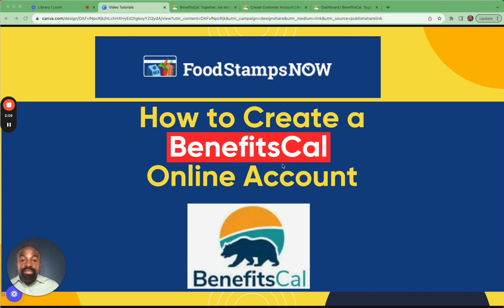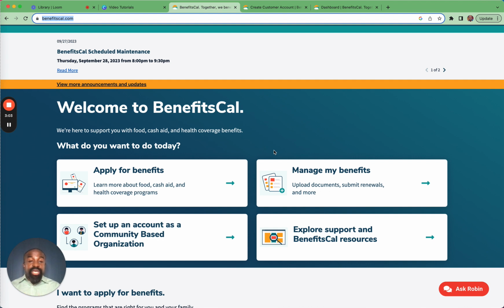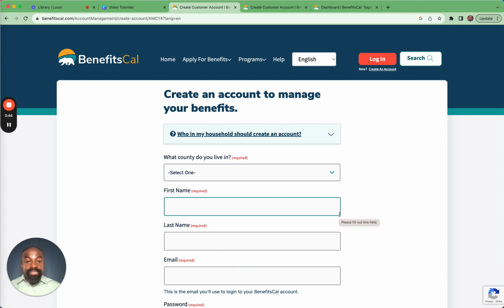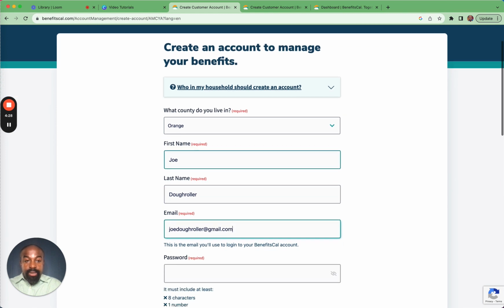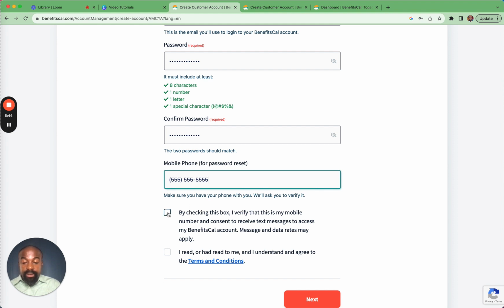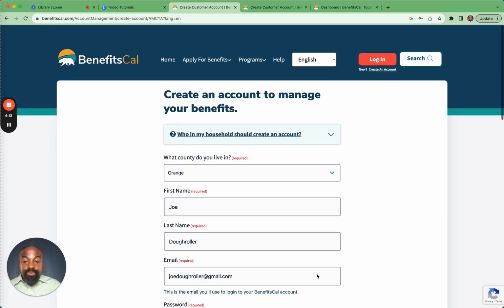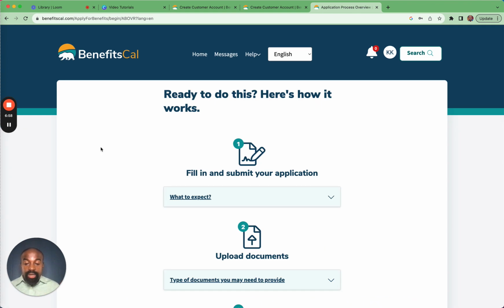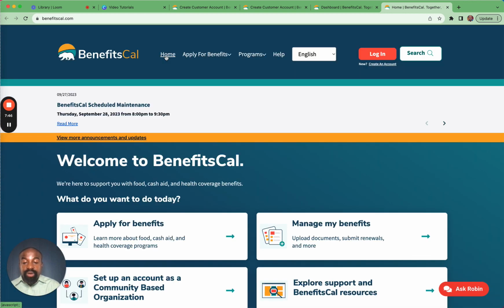How to Create a BenefitsCal Online Account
Get step-by-step instructions on how to create a new user BenefitsCal account online. This quick tutorial will walk you through the process.

BenefitsCal is the new platform for applying for and managing food assistance.

This includes (CalFresh) formerly food stamps, cash aid (CalWORKs, General Assistance, Cash Assistance Program for Immigrants), and affordable health insurance (Medi-Cal).

If you were previously using C4yourself, MyBenefitsCalWIN, or Yourbenefitsnow, you have to create a new BenefitsCal account.

A new account allows you to apply for benefits, manage your benefits, submit documents, or renew your benefits.

To learn more about Food Stamps and EBT Card benefits, visit our

Want to save even more with your EBT Card? 💳

Don't forget to take advantage of exclusive discounts and offers only available to EBT Cardholders & Food Stamp Recipients! 💵

✅ Get a FREE Android Smartphone & FREE Unlimited Talk & Text Phone Service with TruConnect!
Plus, you could qualify for FREE Amazon Prime!

✅ Add your EBT Card or P-EBT Card on Amazon to buy Groceries - NO MEMBERSHIP REQUIRED:

✅ Get 30 days of Amazon Prime for FREE + use your EBT or P-EBT Card to shop online!

✅ Use your EBT Card Online at Amazon Fresh and get FREE 2-day delivery!

✅ Pay with EBT SNAP on Instacart & get FREE grocery delivery or pickup on your first 3 $35+ EBT orders.

✅ Use your SNAP EBT Card to shop online at Walmart for grocery delivery or store pick-up!

✅ Get a FREE $30 when you join Rakuten and start earning free cash back at your favorite stores!

Get a complete list of all the SNAP EBT Discounts by State, including free admission to museums, zoos, aquariums & more! ⬇️

In addition, Food Stamps Now is a reader-supported community. We thank you for your continued support!